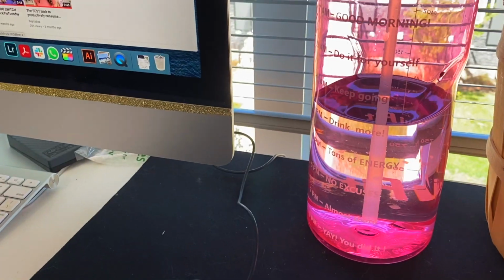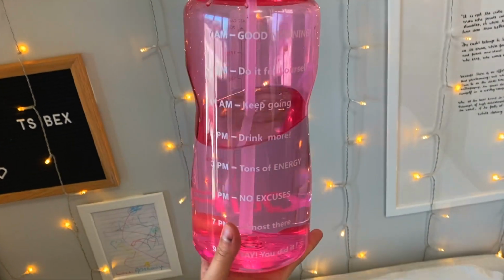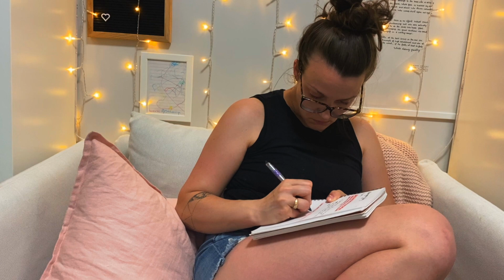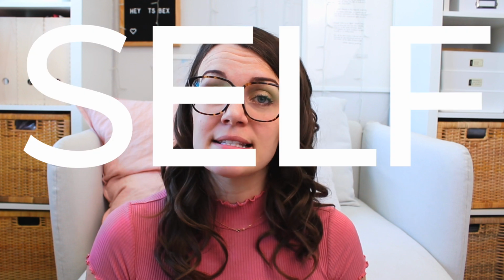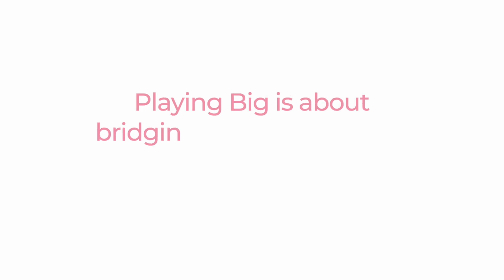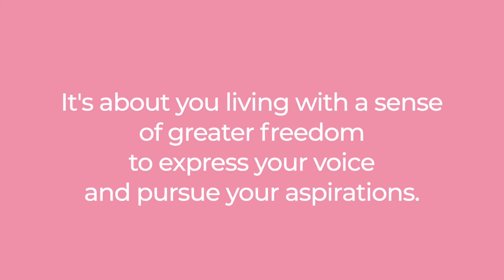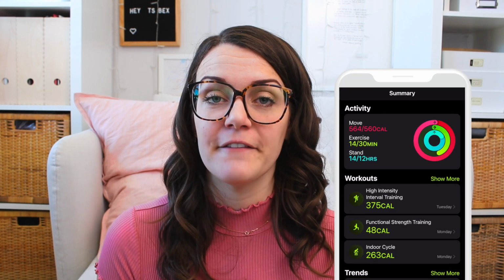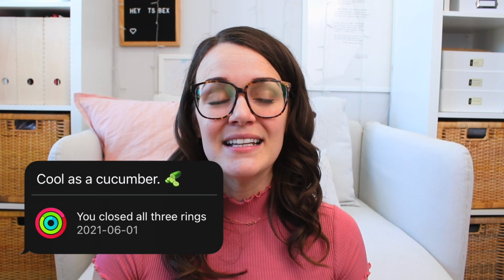May Favourites: Boundaries, Playing Big & increasing my daily water consumption.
May brought about some mind-blowing podcast and book content as well as my fancy new Apple Watch. In this month’s edition of my monthly favourites we chat about how I increased my daily water consumption, Tara Mohr’s book called ‘Playing Big’, Glennon Doyle’s ‘We Can Do Hard Things’ podcast on boundaries, and how motivating it is to workout with friends.

0:00 Intro
0:33 Physical Item
2:00 Book
4:08 Podcast
7:19 App

🙍🏻‍♀️ About me
My friends call me Bex! I’m a Canadian graphic designer, hobby baker, and avid gamer. I love to create things and design, but mostly I’m just trying to figure this whole life thing out. Whether its goal setting, being more productive, or finding happiness, I’m all about designing a life you love.